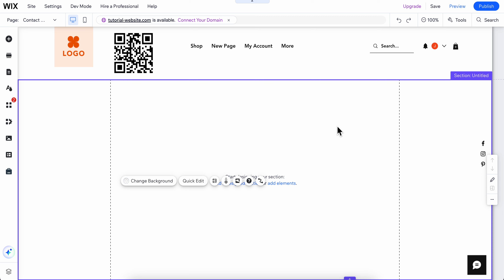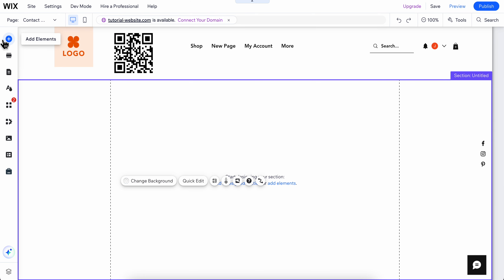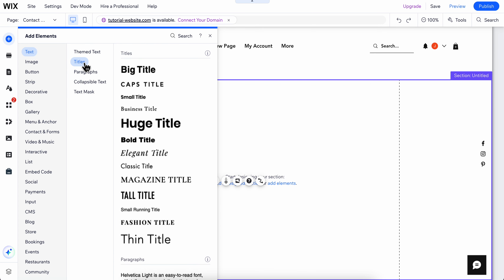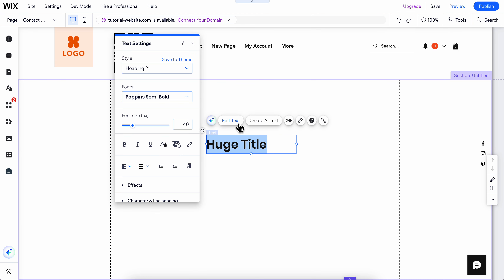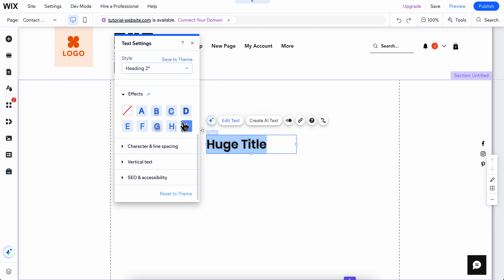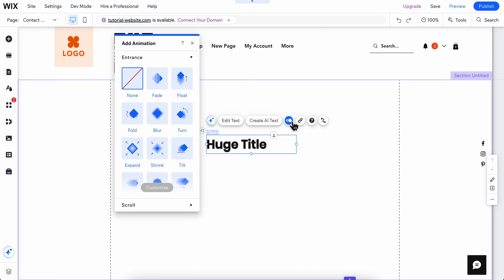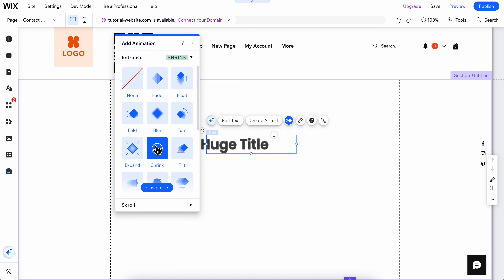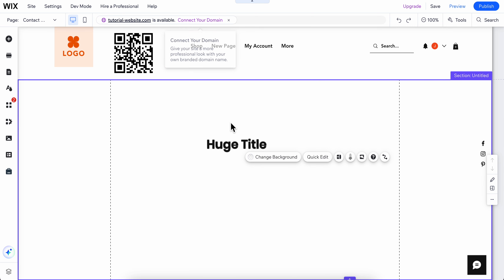HOW TO ADD TEXT ANIMATION IN WIX (2025)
HOW TO ADD TEXT ANIMATION IN WIX

In this video we show you HOW TO ADD TEXT ANIMATION IN WIX. If you want to know HOW TO ADD TEXT ANIMATION IN WIX then this is the perfect tutorial for you.